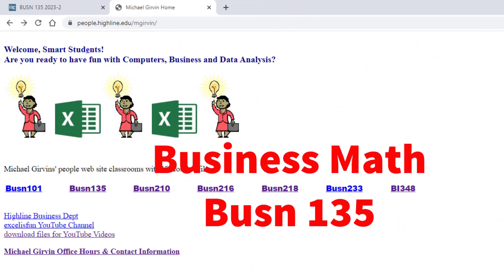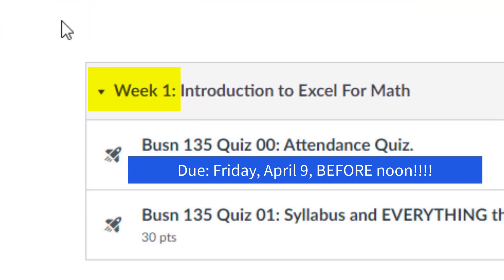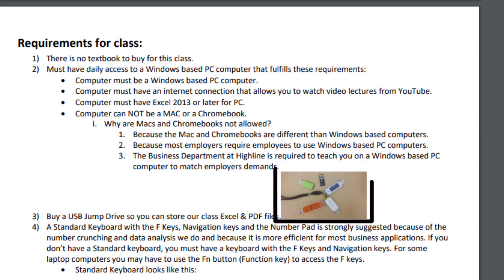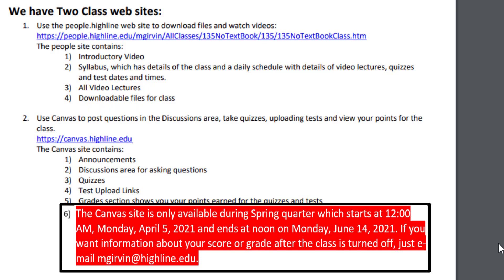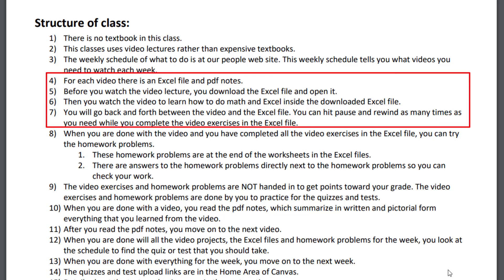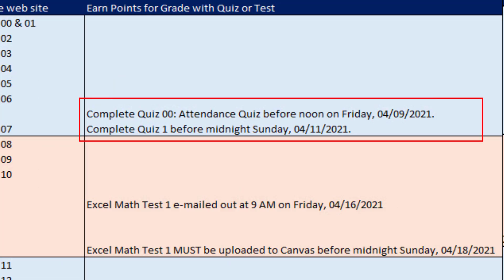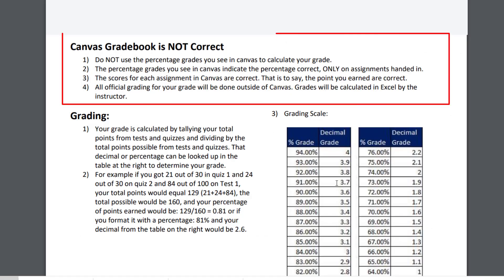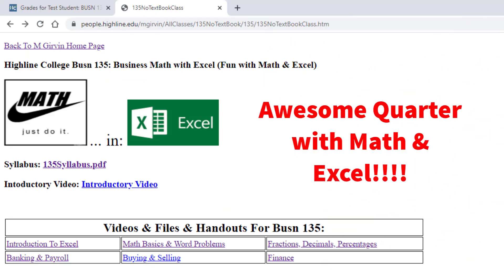Busn 135 - Business Math - Spring 2021: Introduction Video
Highline College Class. Busn 135 - Business Math - Spring 2021: Introduction Video